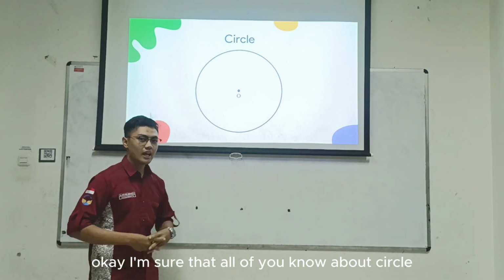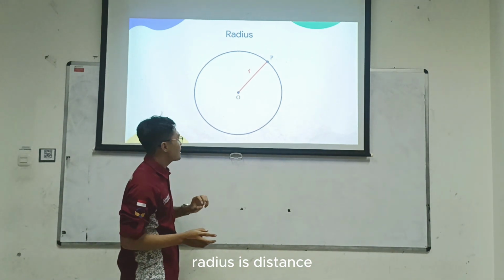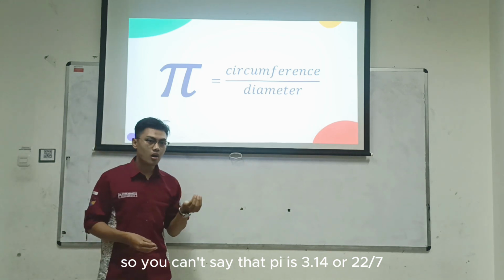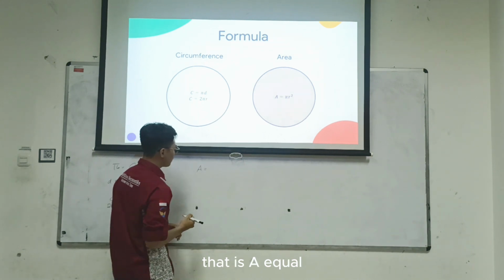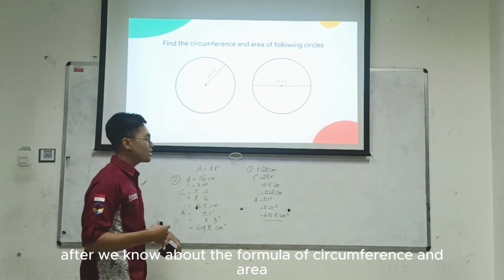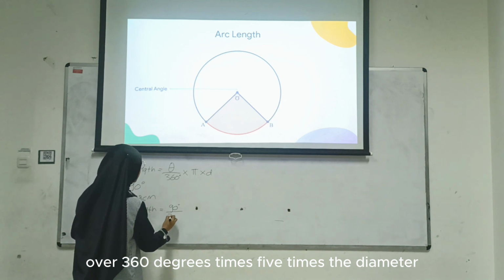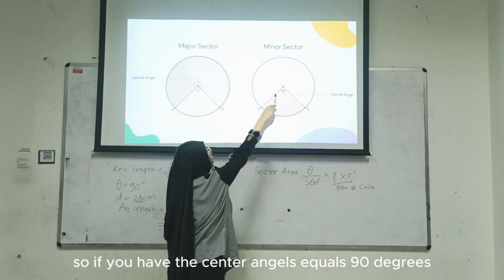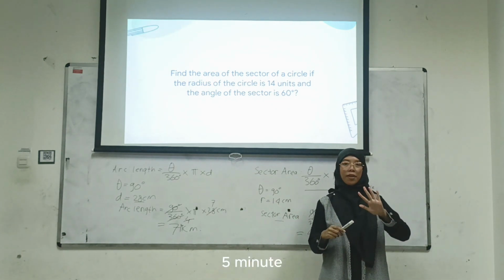[full] Circle Arc and Sector - Lesson Practice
Lesson Practice Group 8 PMTK 03
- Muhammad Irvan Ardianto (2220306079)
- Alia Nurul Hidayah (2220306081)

In this video, we're doing lesson practice about circle, arc and sector. we have three lesson outcome those are:
1. Student can understand about definition and part of circle.
2. Student can carry out calculation involving circumference and area of a circle.
3. Student can carry out calculation involving arc and sector.